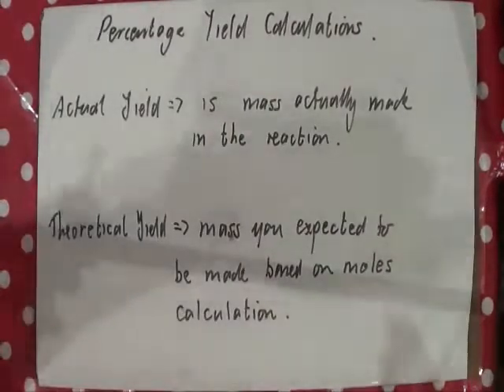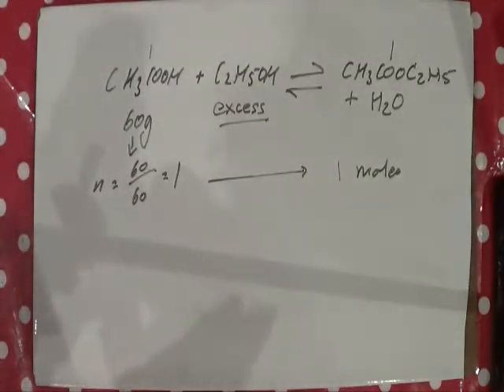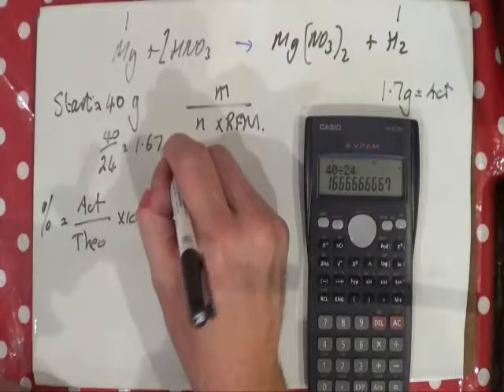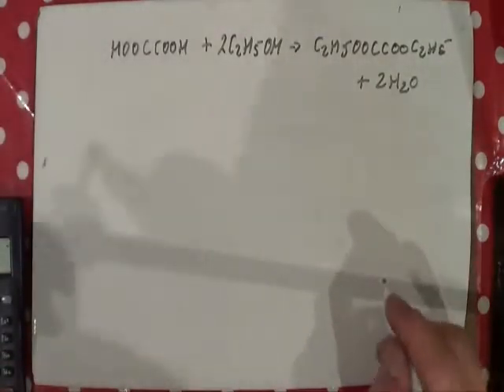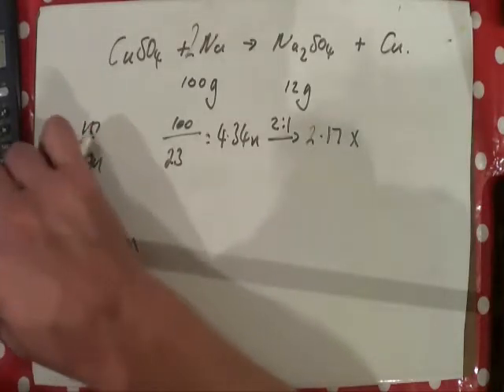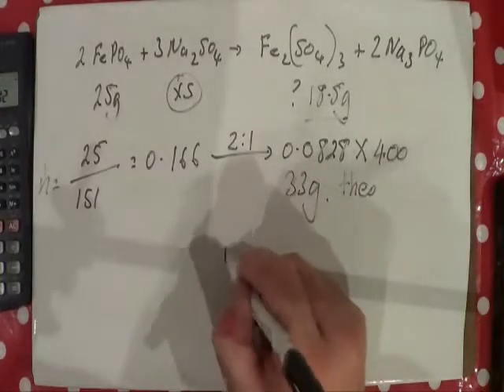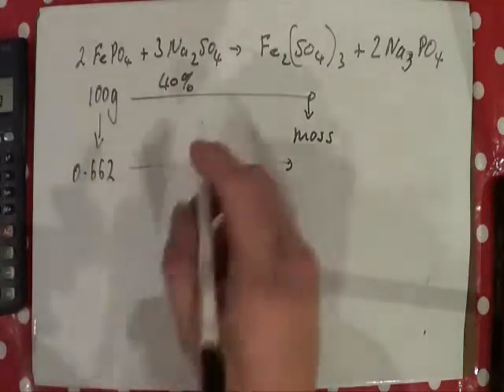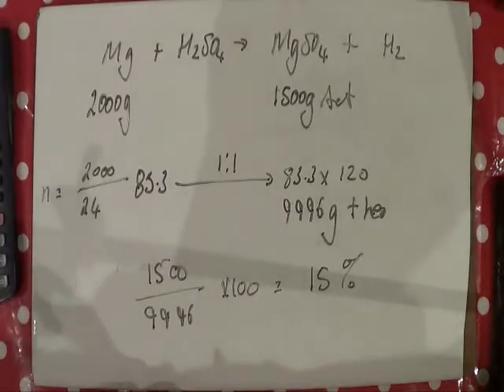GCSE: Moles Calculations: VIDEO 6. UNIT C1 (YEAR 11) Percentage yield calculations